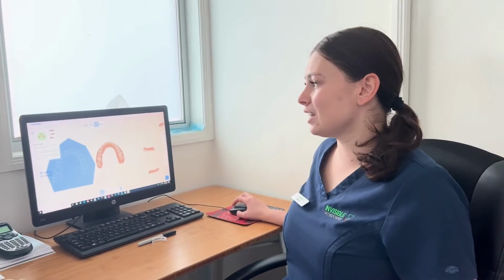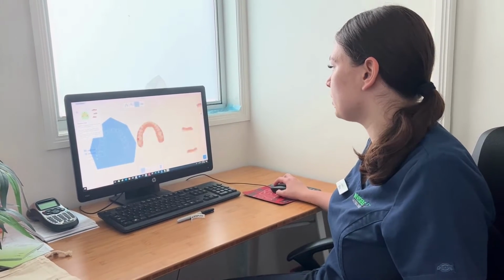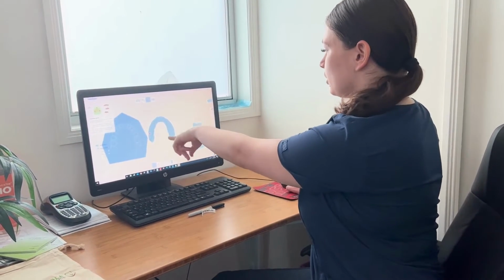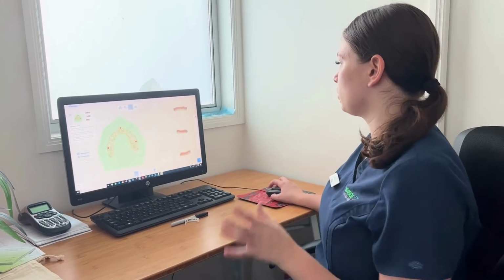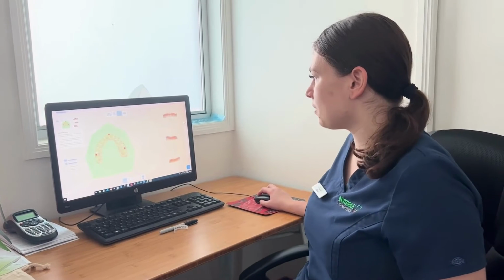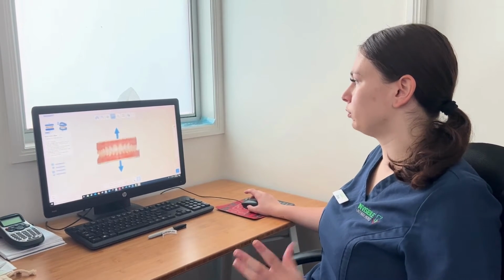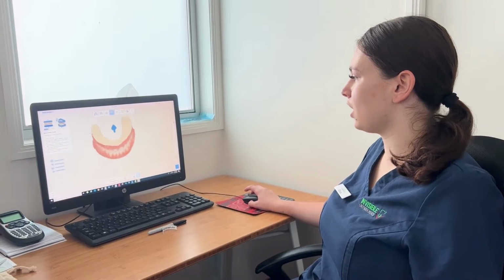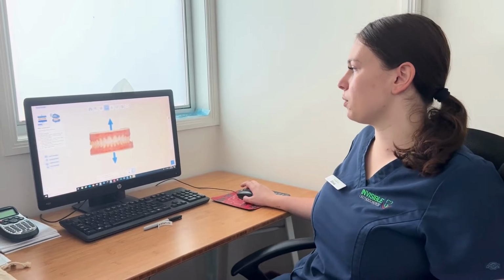OUR PROCESS FOR 3D PRINTING YOUR RETAINERS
Our Dental assistant Olivia takes you through our entire 3D printing process.